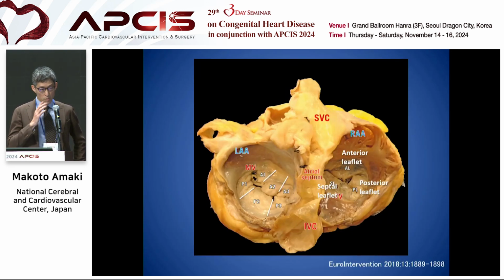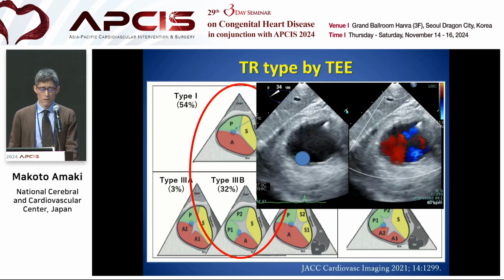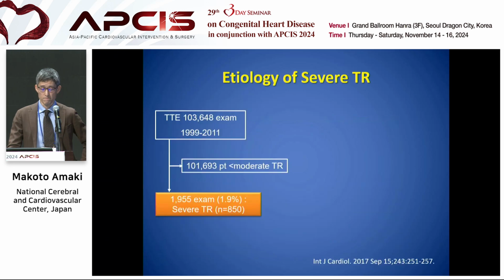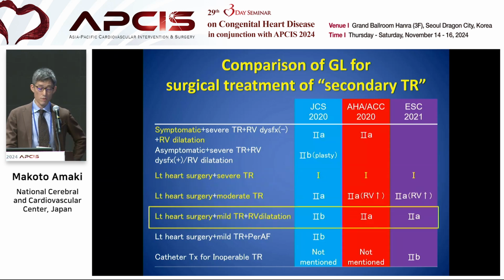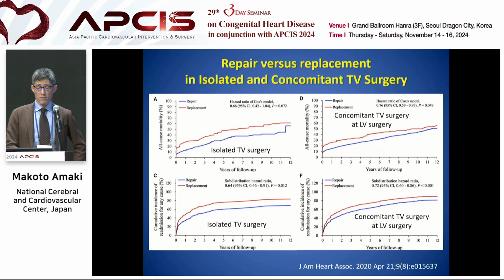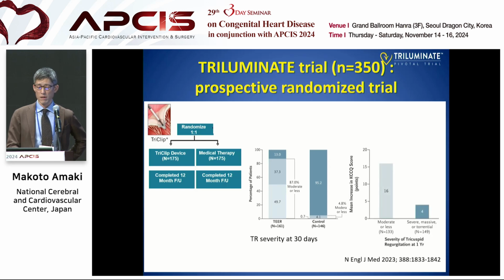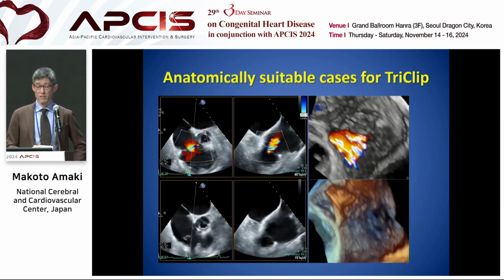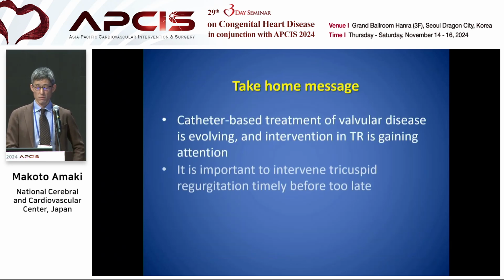Pacemaker Induced TR or Functional TR: What is the Best Option for Treat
APCIS 2024
Makoto Amaki (National Cerebral and Cardiovascular Center, Japan)